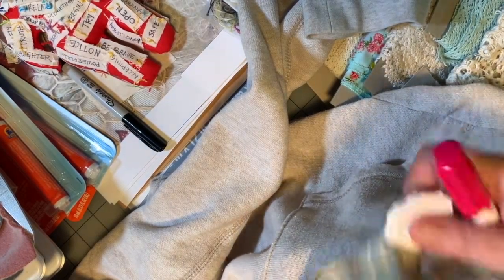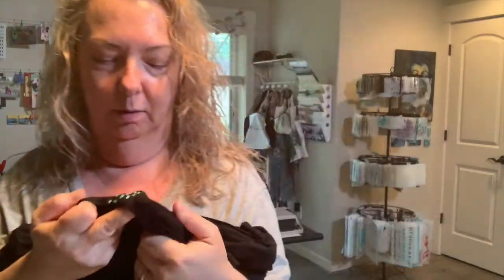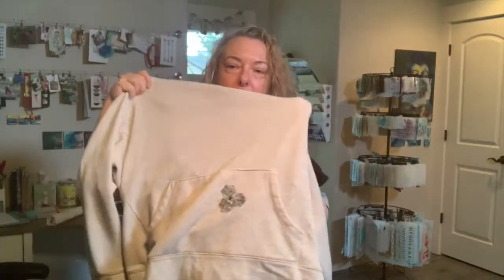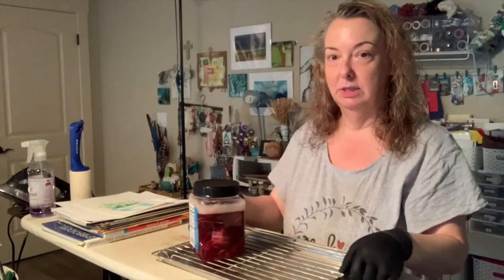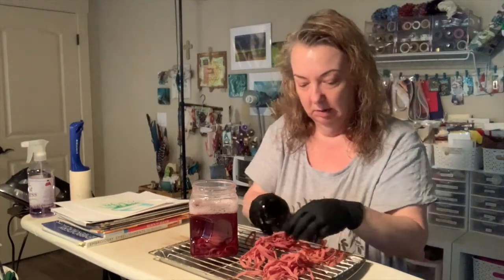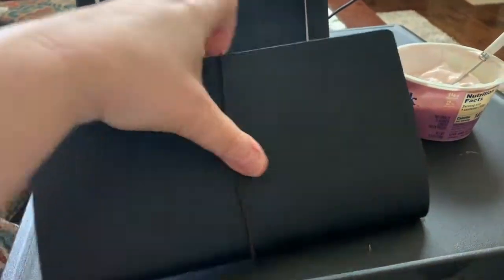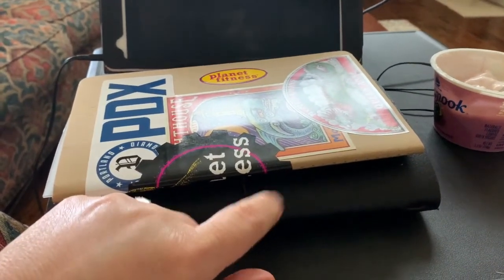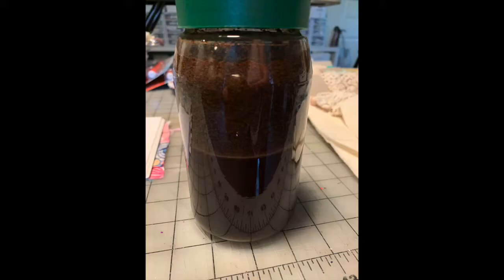Vlog 6-28-20 To 7-4-20